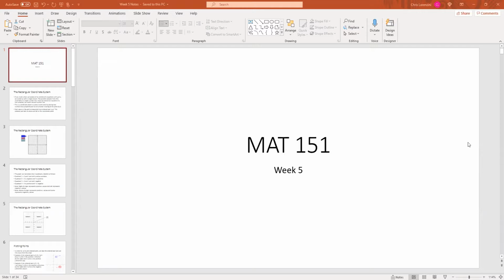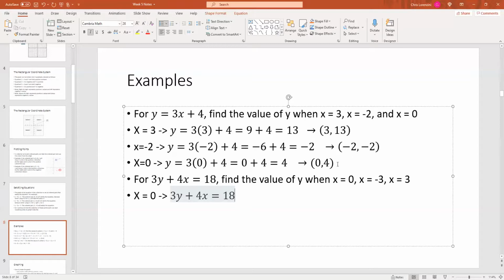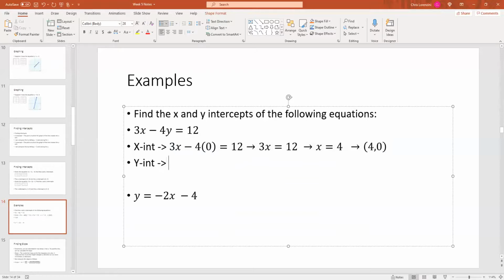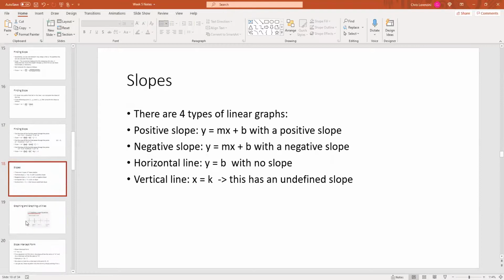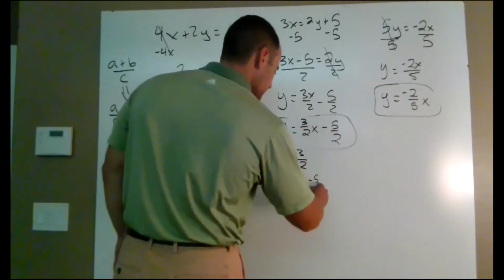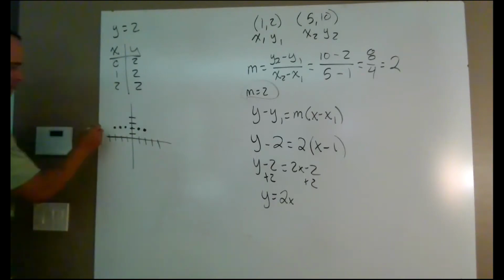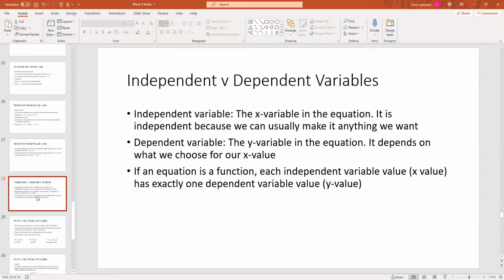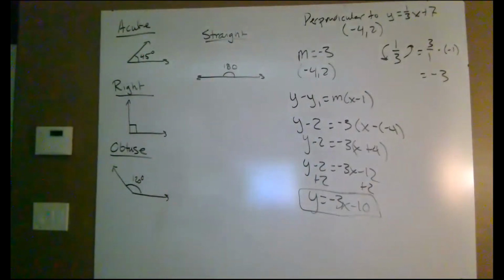2021 Summer I MAT 151 Week 5